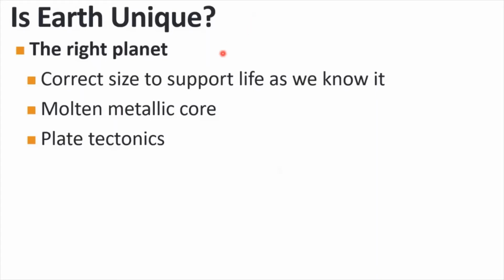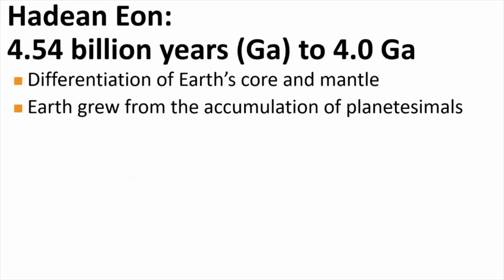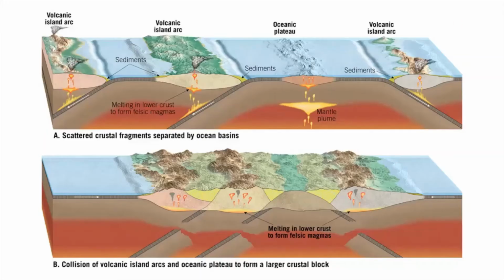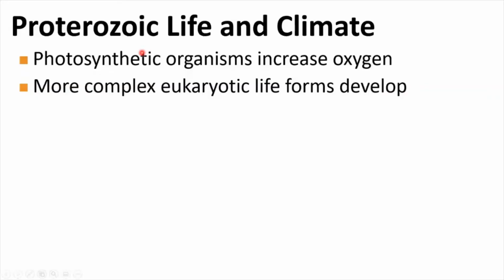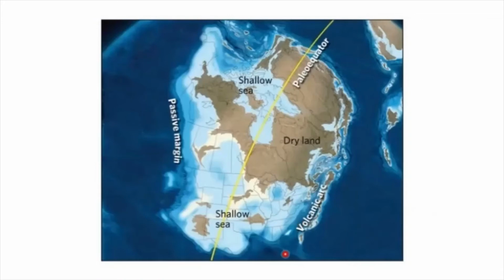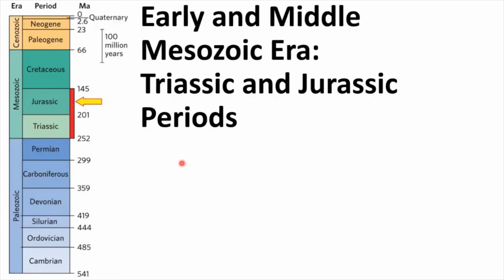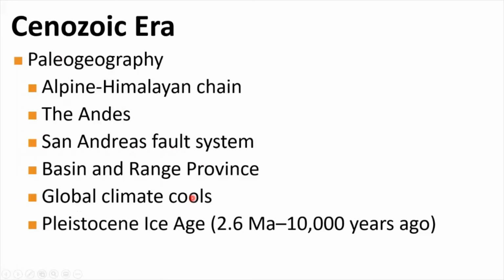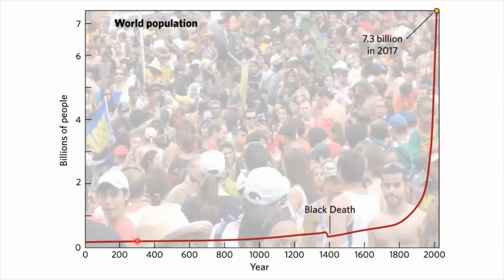Ch 10: Biography of the Earth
Introduction

Chapter 10: Biography of the Earth
This week we are investigating the history of the Earth. This section covers the major events in Earth's history such as the distribution of the continents, life and evolution, sea level, and composition of the atmosphere. This is very condensed as we are compressing 4.6 billion years into one lecture.
Video Correction(s): The closed captions include the correct information. Corrections are bolded and italicized below.
• At minute 14:20, the slide has a misspelled word (Cynobacteria) that should be spelled “Cyanobacteria”.
The PowerPoints and other W.W. Norton textbook materials are copyrighted.